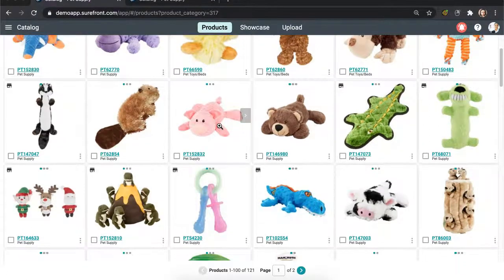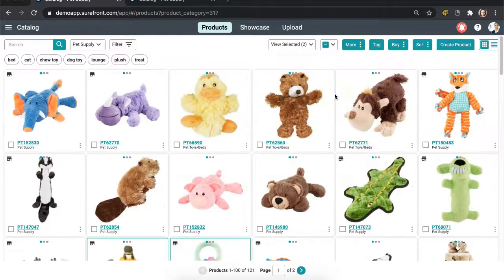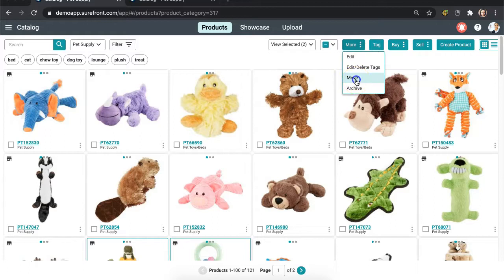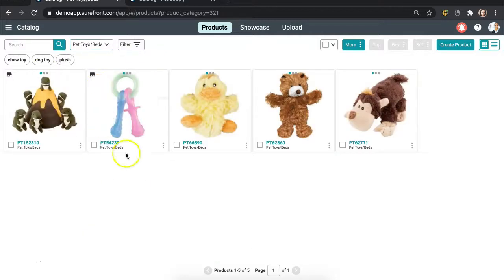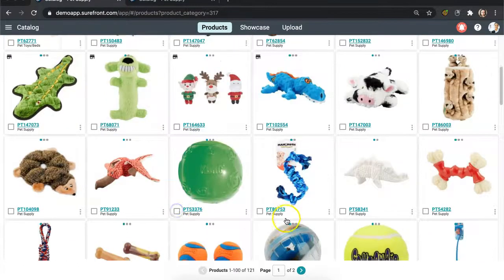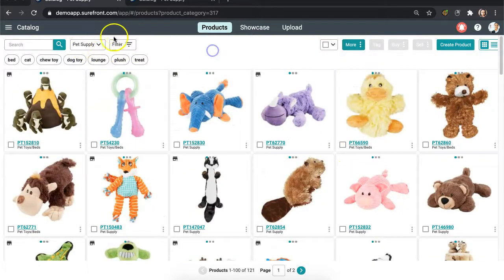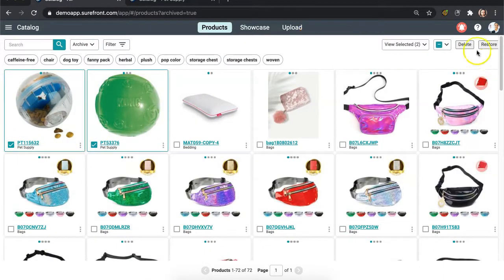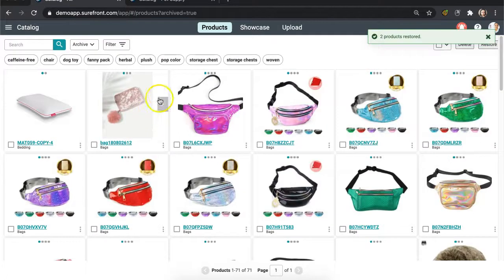How to Archive and Move Products in the Catalog on Surefront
Learn how to move and archive your items in your catalog as demonstrated in the video.